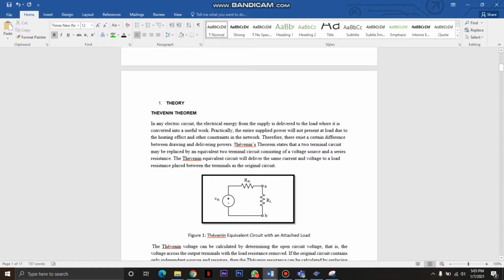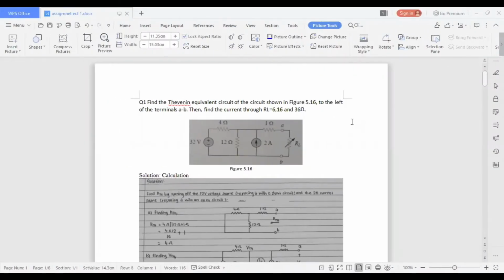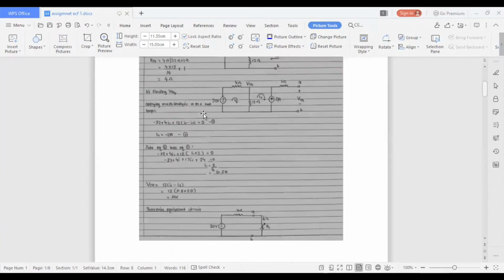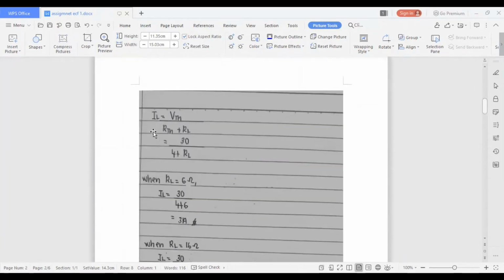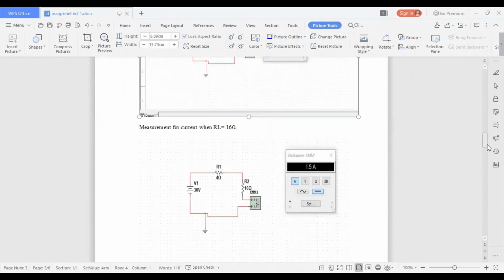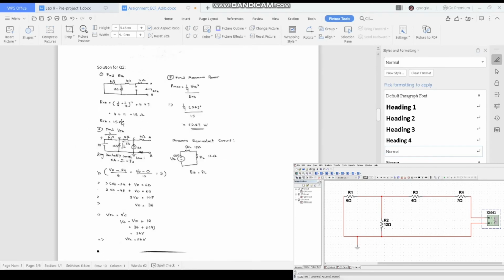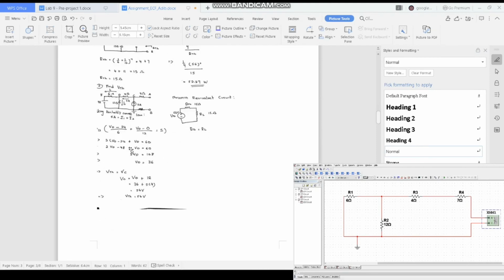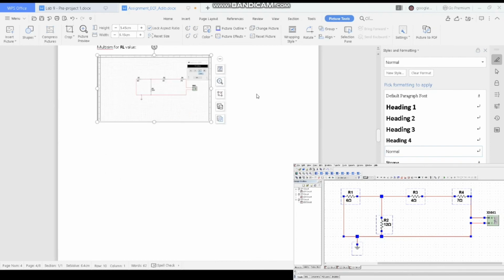ASSIGNMENT 1- ECF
Assalamualaikum sir, 😂